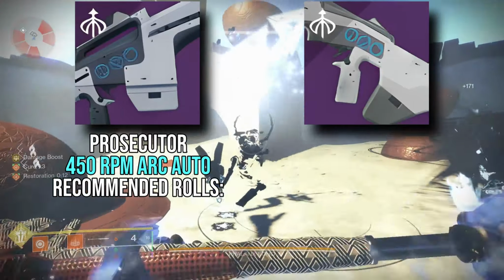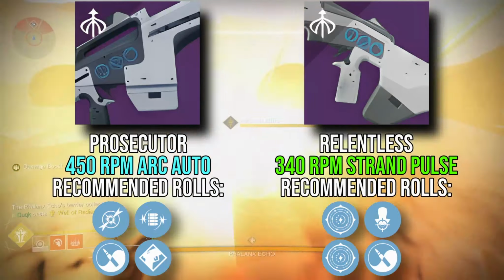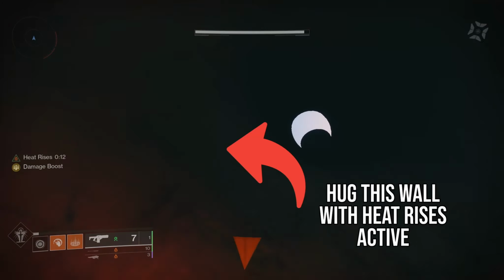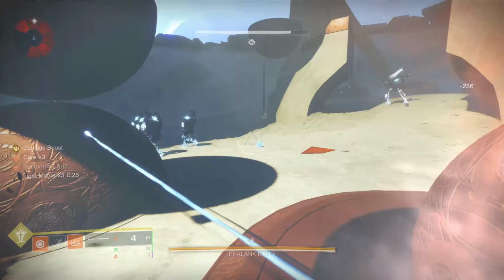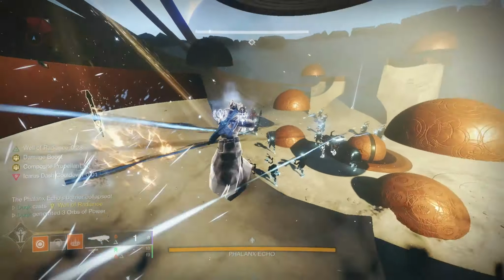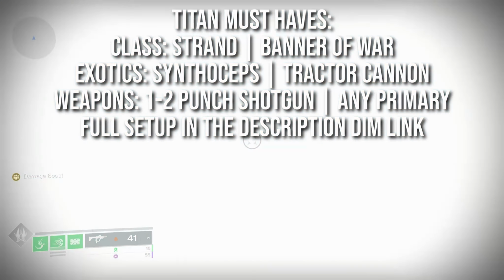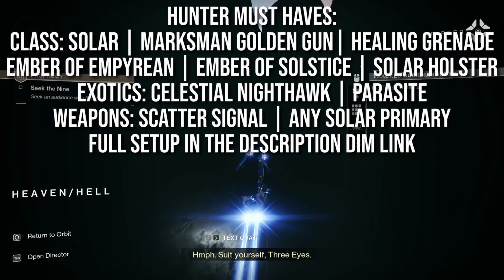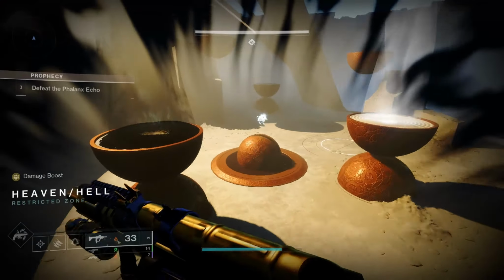SOLO Prophecy Phalanx Farm Made Easy | Destiny 2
Destiny 2 Season of the Wish
The Prophecy dungeon Phalanx boss can be easily farmed for its refreshed loot pool with any character. With both the Prosecutor and Relentless available as drops here. Both are worth the grind for PvP while the Prosecutor can also have some strong PvE synergistic rolls.
Always use these artifact mods:

- Solo Operative
- From Whence You Came
- Revitilizing Blast (Solar)

This setup uses healing grenades to loop restoration throughout the mote gathering phase. To damage the boss celestial nighthawk is enough for a huge chunk of its hp and Parasite with a few fusion shots will handle the rest.

Standard Strand Titan setup. Use a tractor cannon to debuff then use 1-2 punch and all melee abilities for heavy damage then finish off with a super. Collecting motes is easy with banner of war and woven mail.

Insane survivability using karnstein armlets and a glaive to make collecting motes easy. For boss damage standing in a well will give all weapons anti-barrier so you can shoot freely at the boss. Dragons Breath and a fusion rifle make easy work of it.

Intro: 0:00
Why Should You Farm: 0:15
Warlock: 1:05
Titan: 3:02
Hunter: 4:00